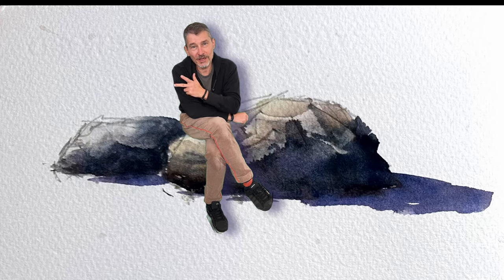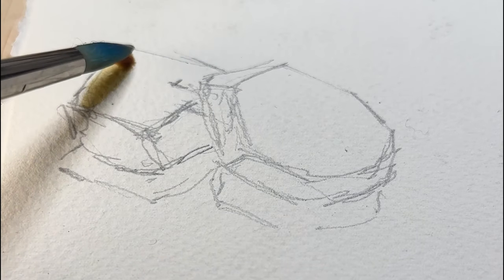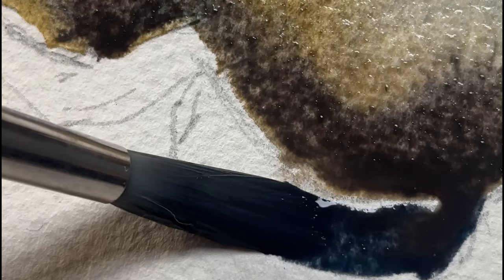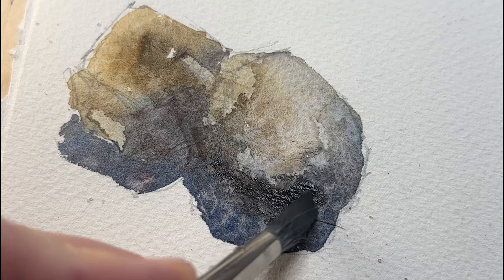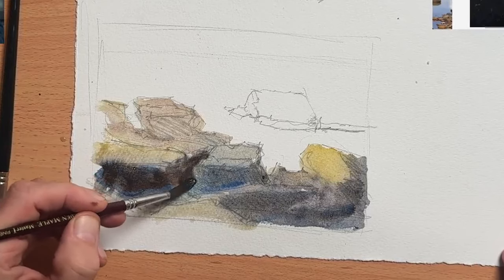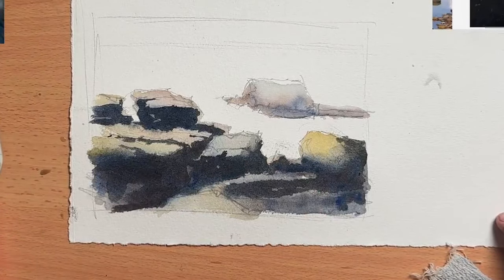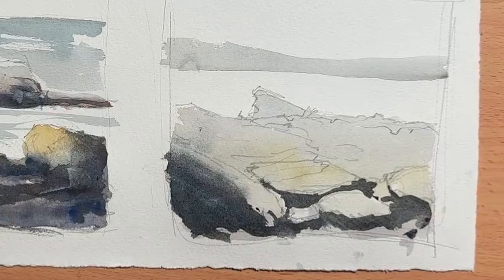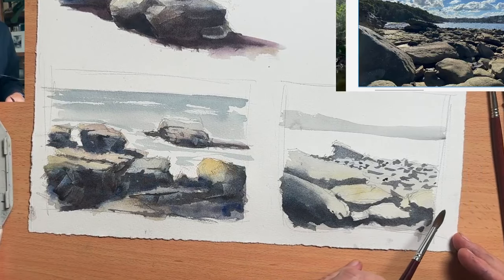Paint ROCKS in Watercolour - everything you need to know (Step by Step guide)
Download the free PDF "Guide to painting Rocks"

3 ways to paint rocks in watercolour:
- How to paint individual rocks
- Connecting shapes in rock formations
- Eliminate detail when painting lots of rocks

0:00 intro
0:20 individual rocks
2:50 create texture
4:42 connect rock formations
7:30 avoid detail